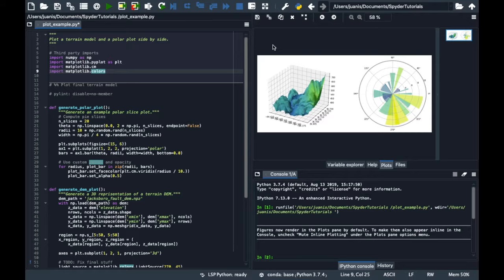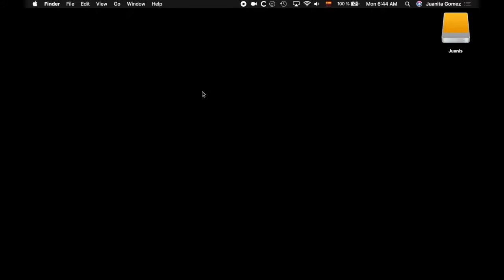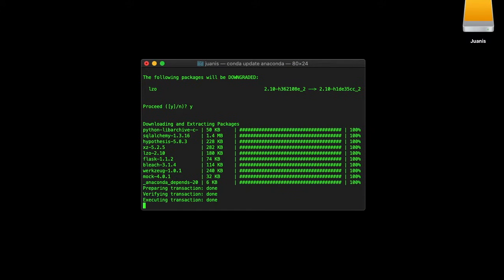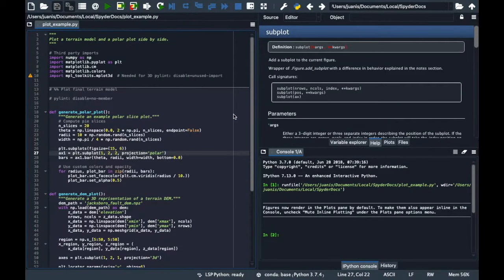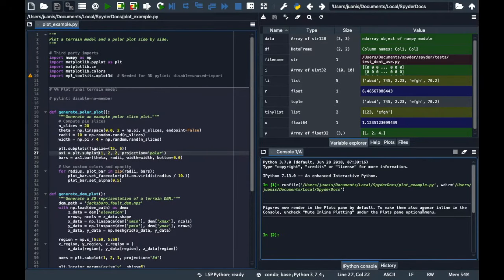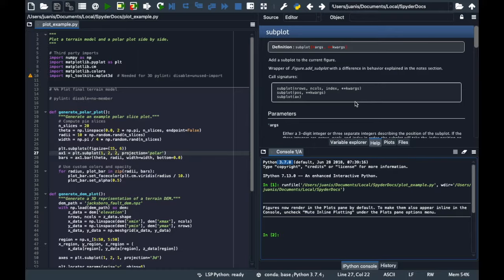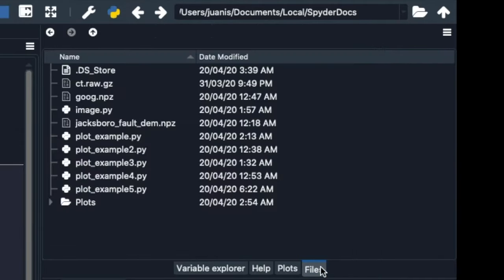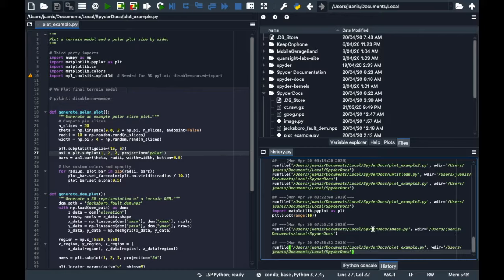First steps with Spyder - Part 1: Getting Started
Discover the basics of using the Spyder interface and get an introduction to its four main panes, along with a quick look at the others.

Outline:

• Find out different ways to open Spyder
• Understand the key elements of Spyder’s interface
• Learn more about Spyder’s four core panes
• Explore the other default panes